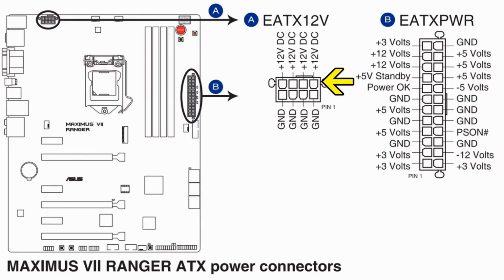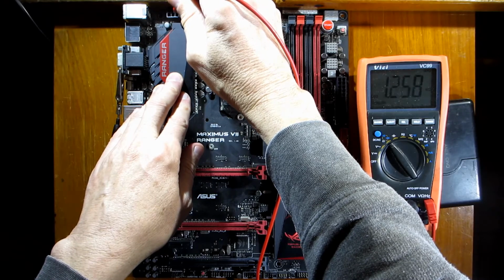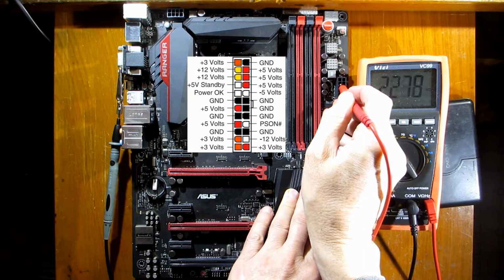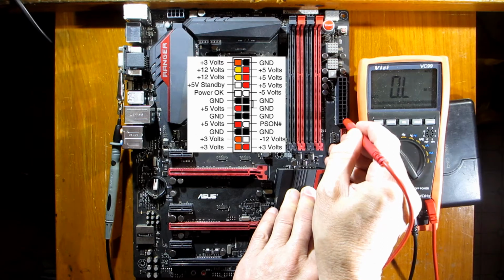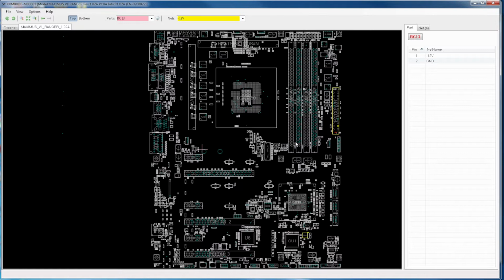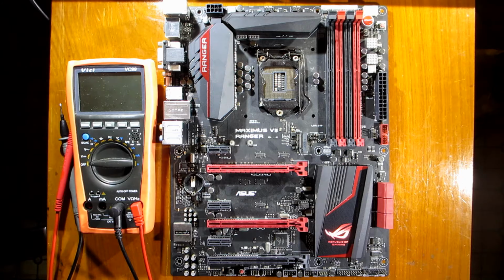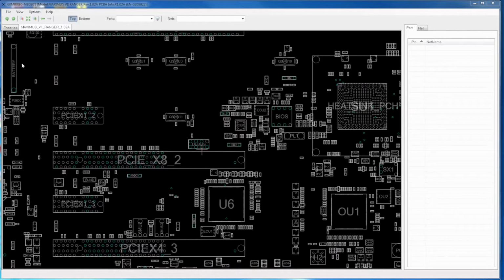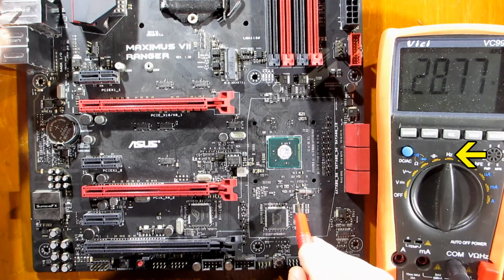Not Repairing Motherboards - ASUS Maximus VII Ranger pt1 - FAIL1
Don't watch if you don't want to see a motherboard NOT getting repaired, ie, it's a fail.